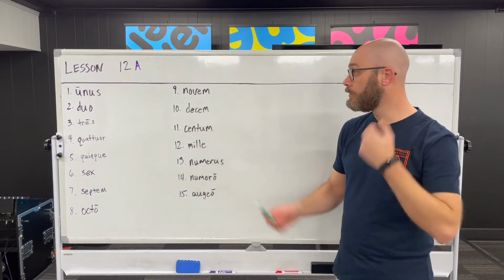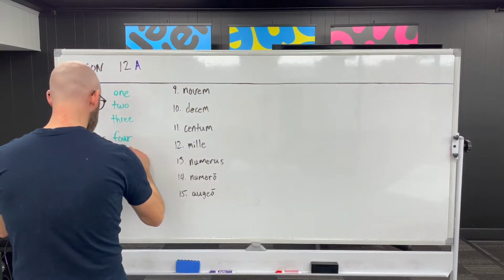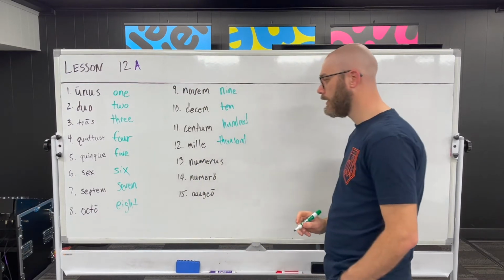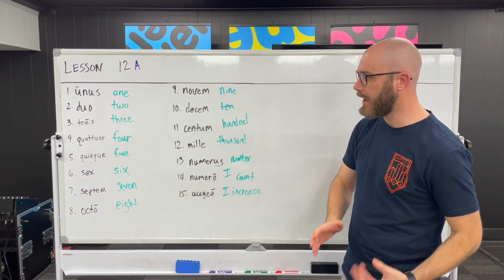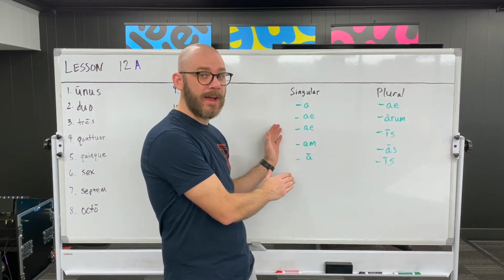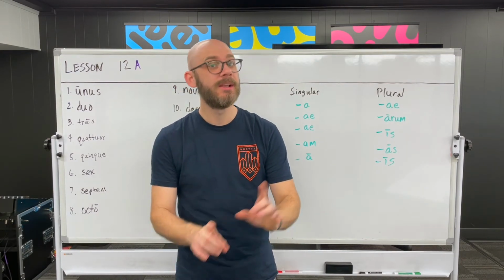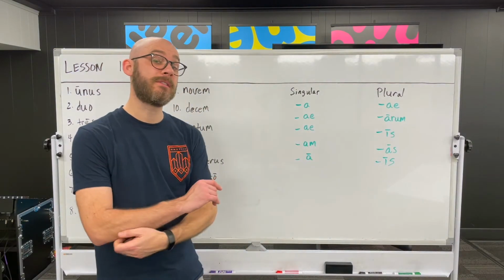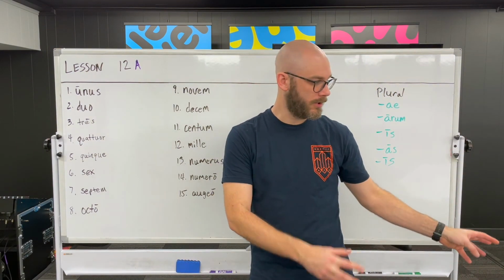Latin 1 - Lesson 12A